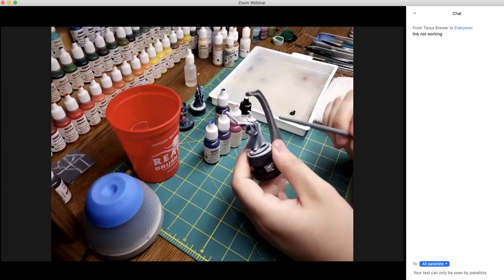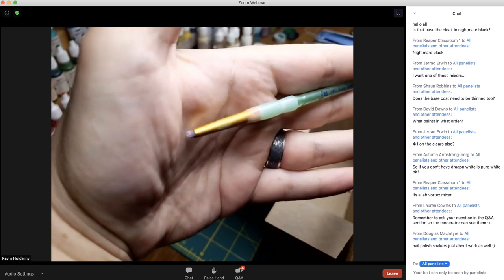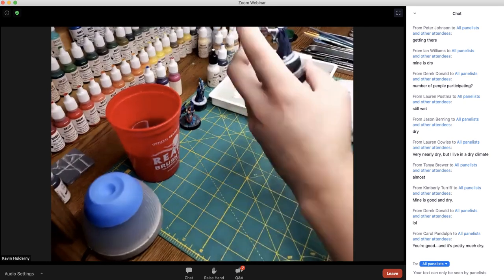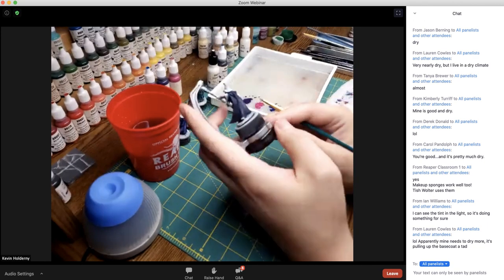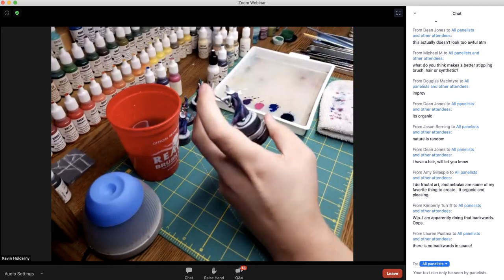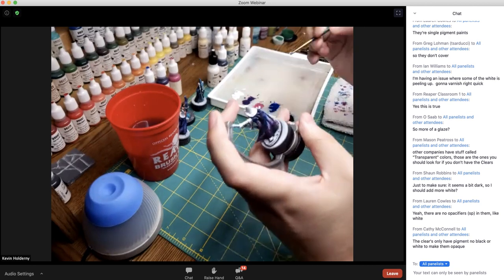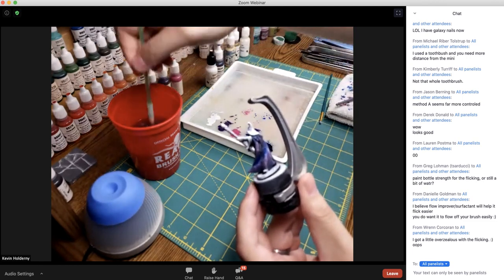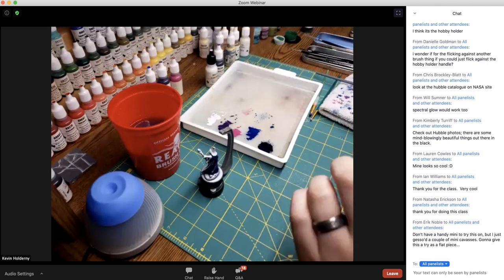Painting a Galaxy